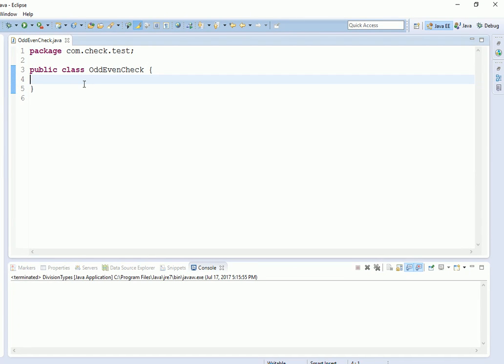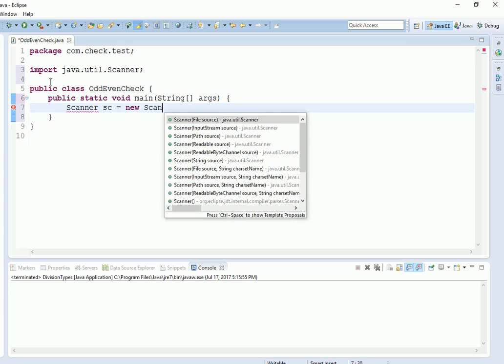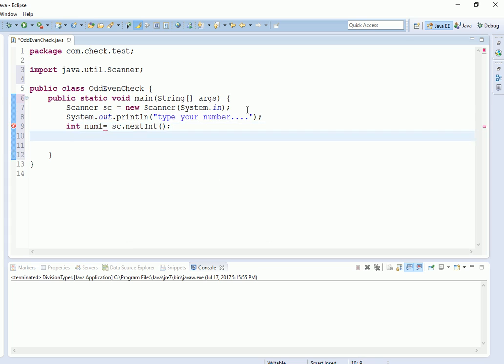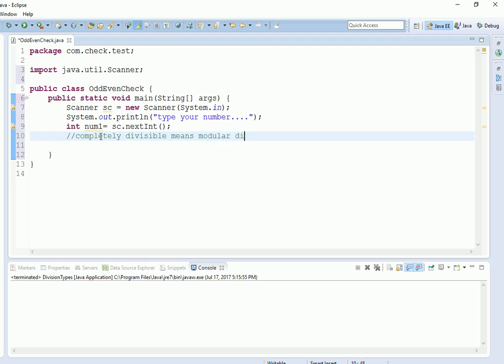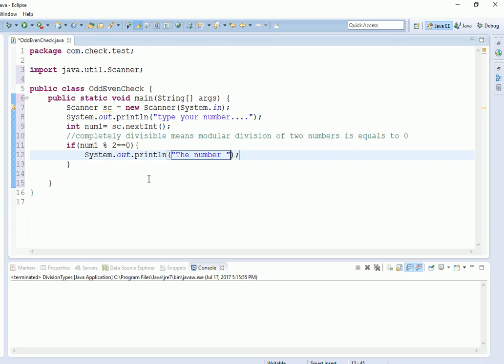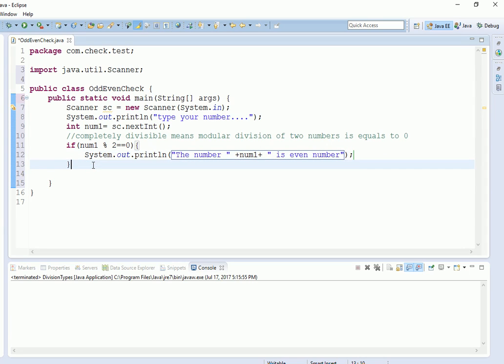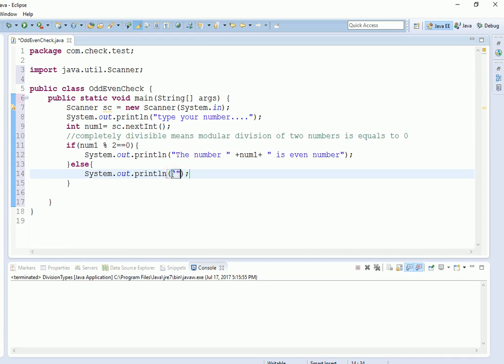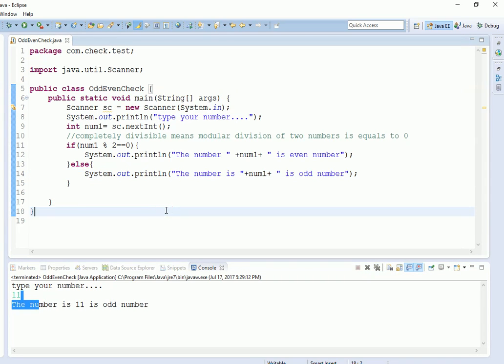Odd Even Check in java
How to check if number is odd or even